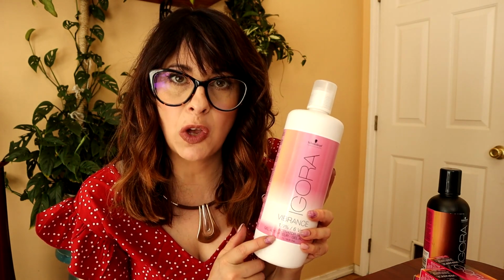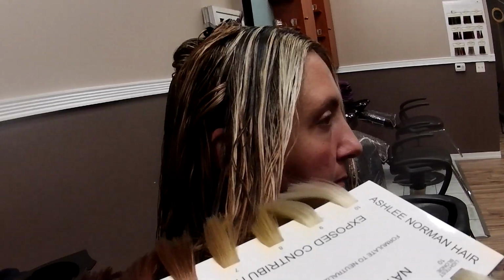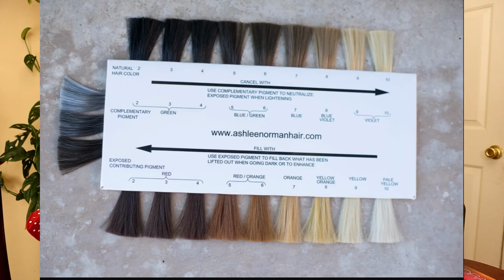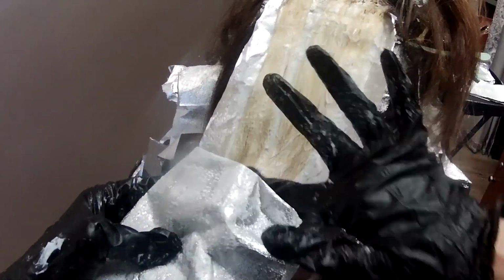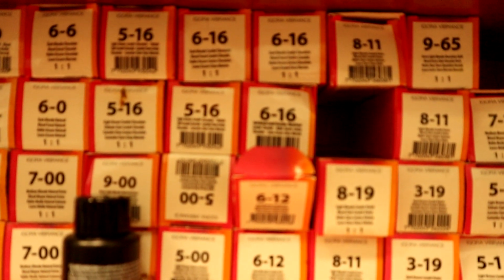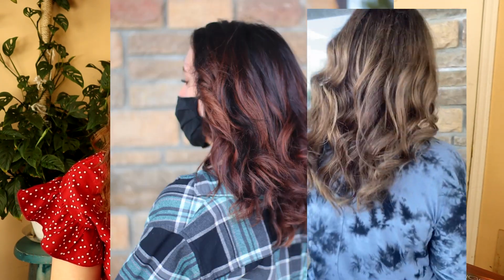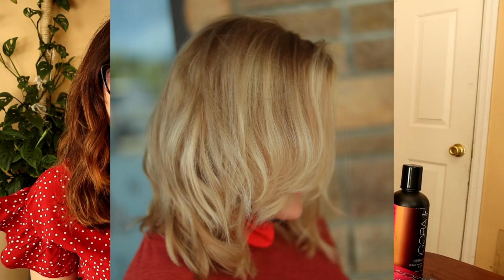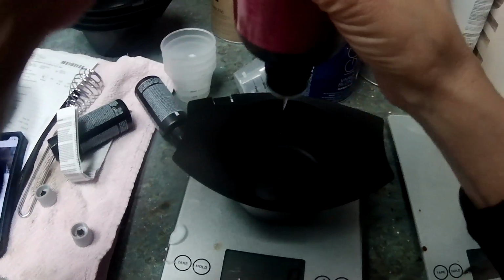My top 5 Tips With Formula's for Igora Vibrance Toners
I am excited to share with you this video today It is a part of my Toning Basics series.  I am talking about Igora Vibrance Toners and how much I love them.

I'd love to hear your favorite thing about this video!

If you are in the Tuckerton NJ, area and looking for a hairstylist.  DM at my Facebook page.